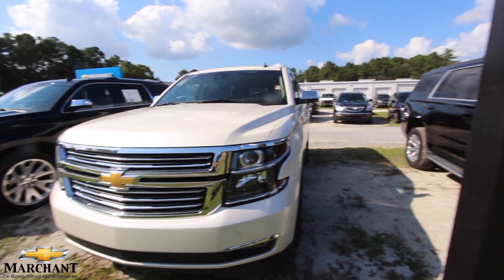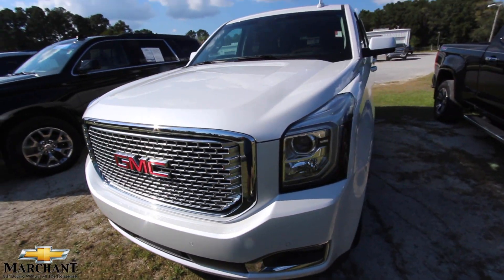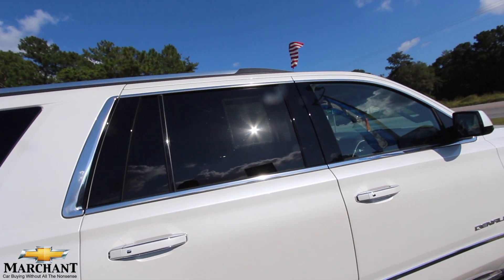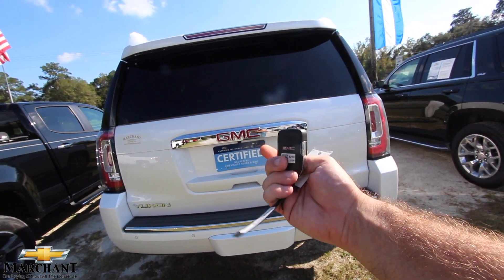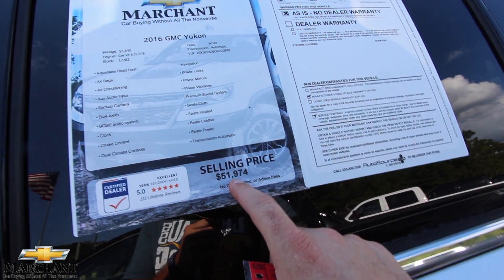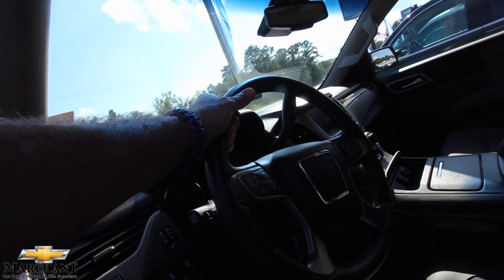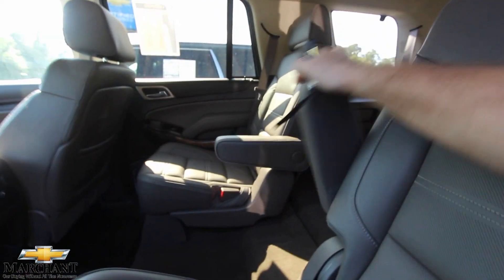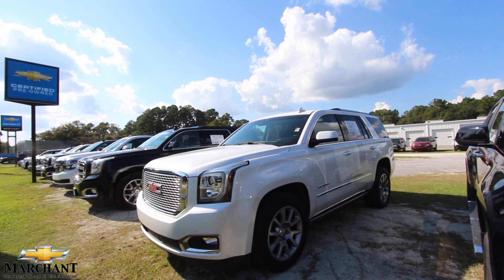Here's a $51,974 GMC Yukon Denali 2016 - For Sale Review & Condition Overview | Marchant Chevy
Lets check out this 2016 GMC Yukon Denali for sale at Marchant Chevy. This vehicle comes with the Certified Preowned Warranty and tons of great luxury features. Send the store a email if your interested in buying this SUV.